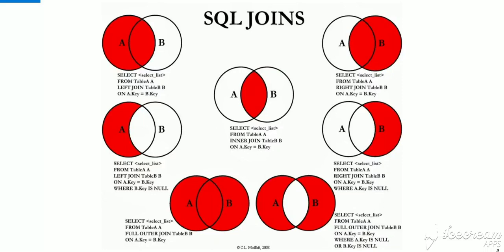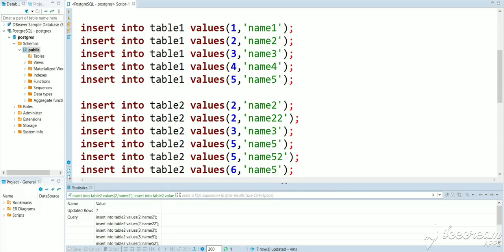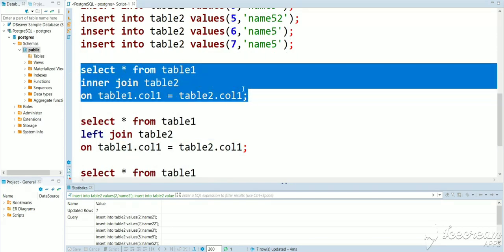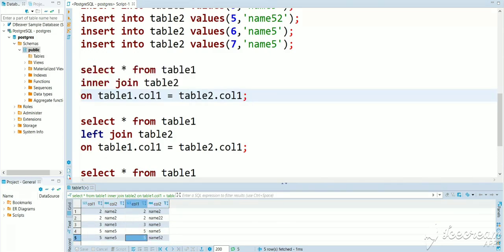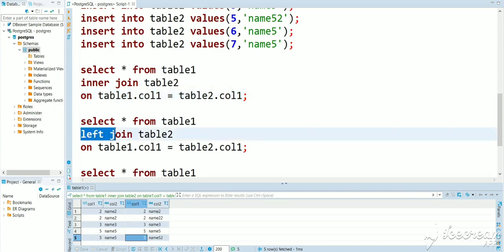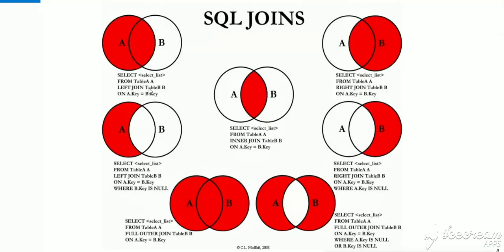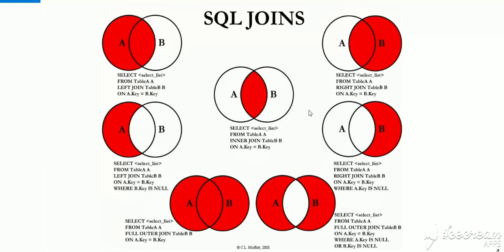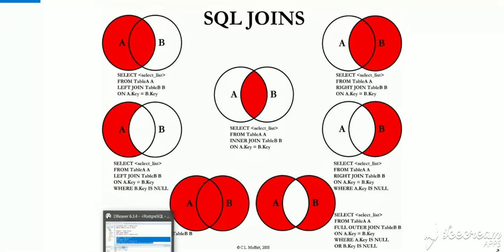Sql joins explained with examples | inner, left, right and outer join.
Explained all types of joins in one video. You will be very clear in join concepts after wathing this video. Explained very simply.